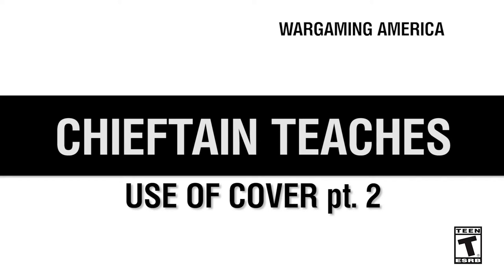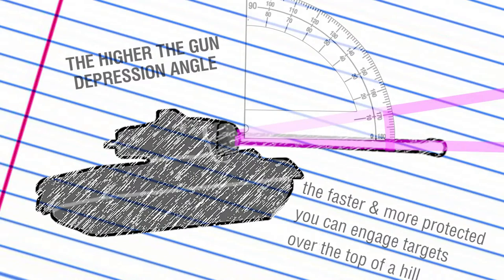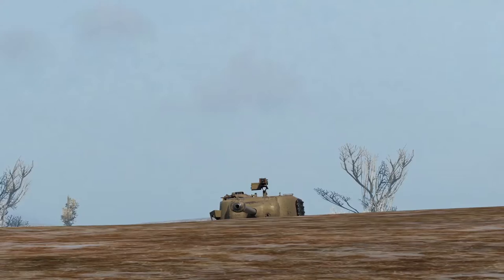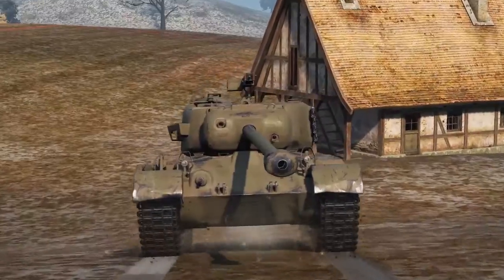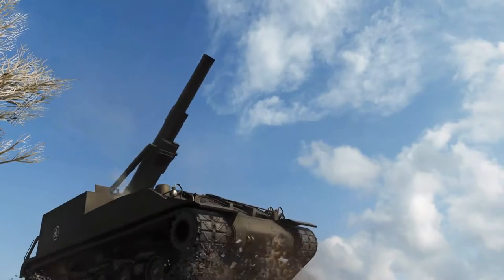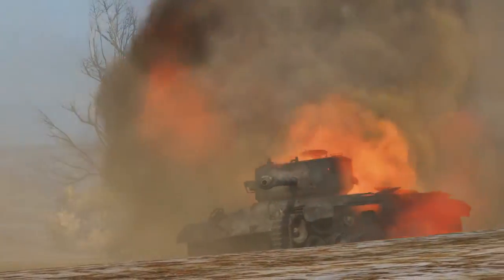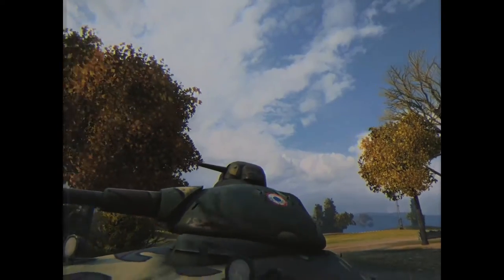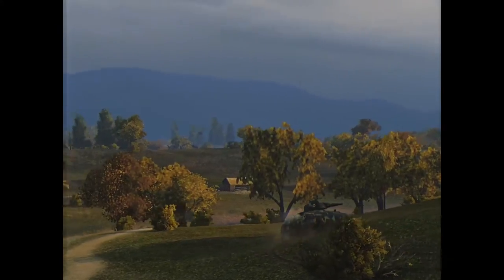World of Tanks Video - Wargaming Wednesday - Chieftain Teaches Use of Cover pt 2 - Tank Games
Experience what it’s like inside the mighty T-55 thanks to the virtual reality tour with Wargaming at Tankfest. You can also find out what makes the Type 59 such an iconic vehicle to the World of Tanks community. What’s more, World of Tanks historians Nicholas Moran and Richard Cutland will be sharing their insights on these two vehicles, so you can experience them like never before.

This video was made possible by the partnership between World of Tanks, Google, and The Tank Museum in Bovington.

For better experience, please, use Google Chrome browser.